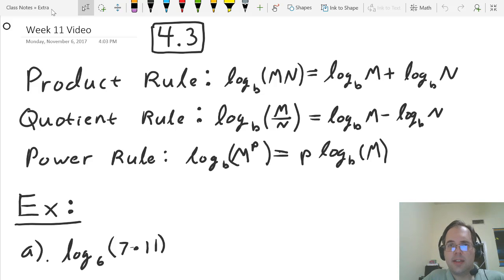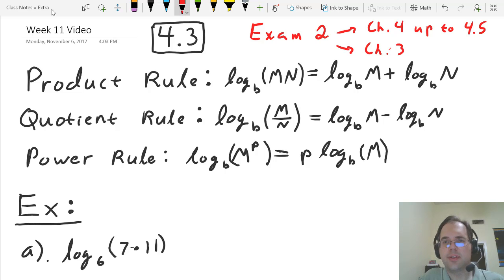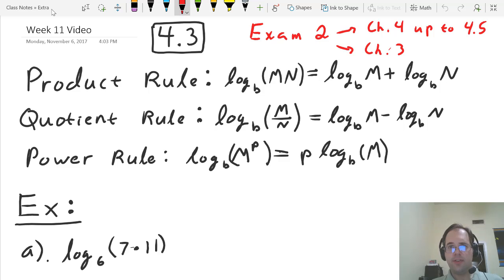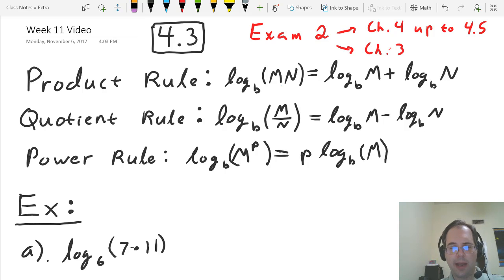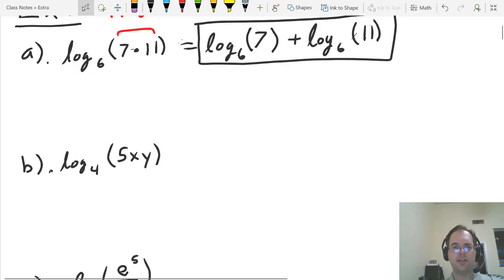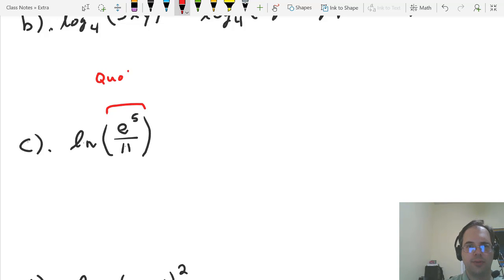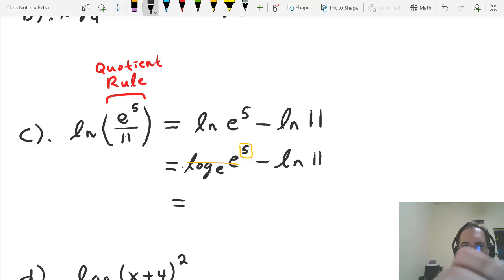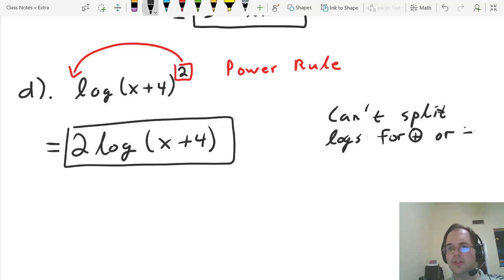4.3 Homework Tips: Product, Quotient, and Power Log Rules